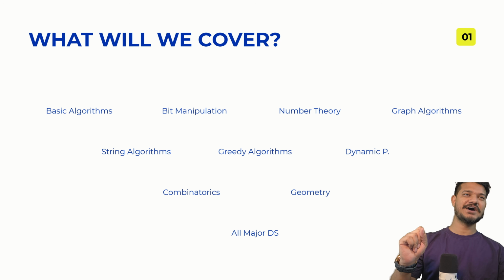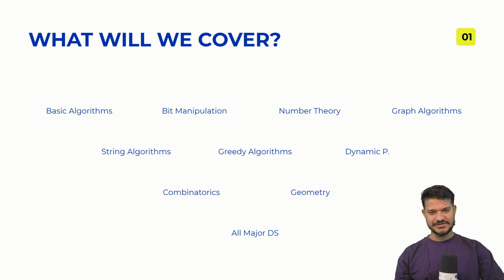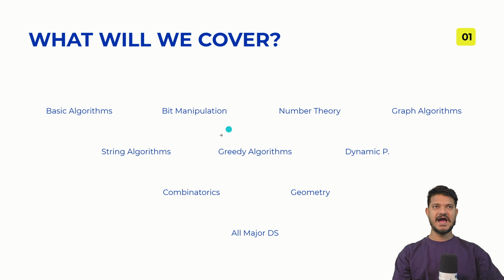L0: Course Overview | Mastering DSA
In this lecture we are going to learn what we are going to cover in "Mastering DSA" course.